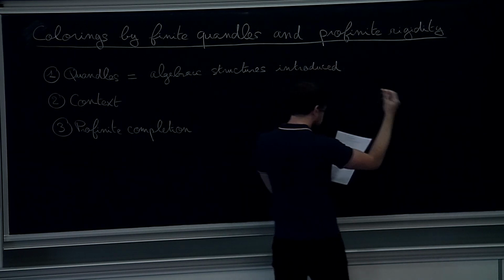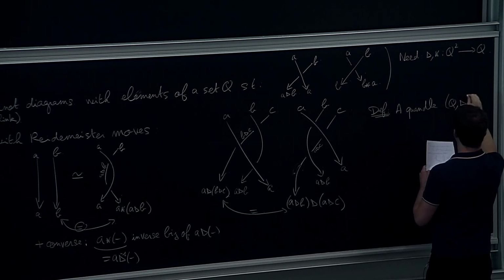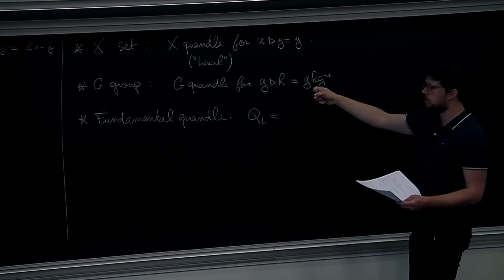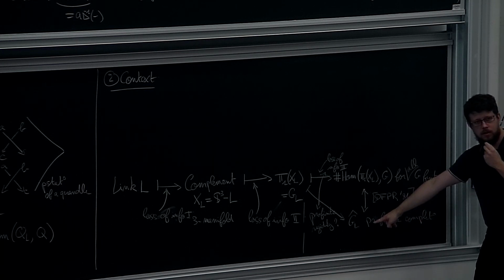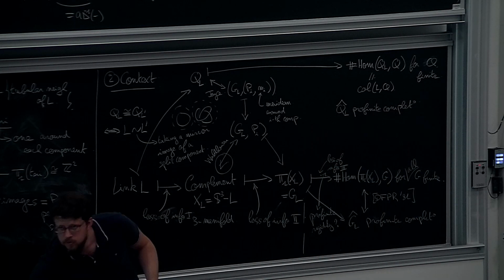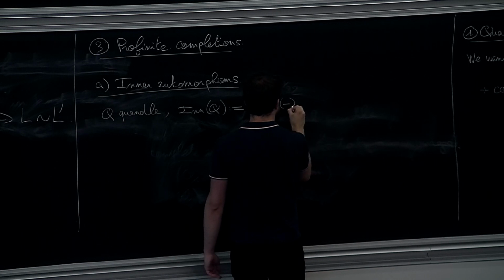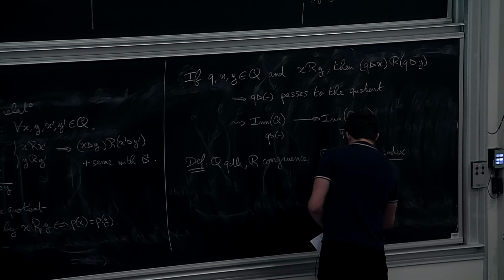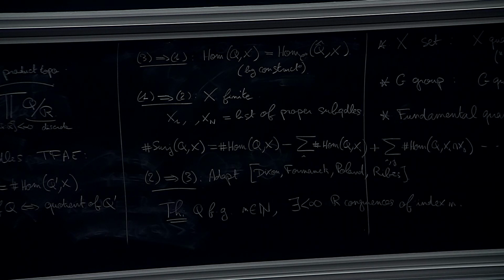Jacques Darné - Profinite Rigidity and Colorings by Finite Quandles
Quandles are algebraic structures introduced independently by Joyce and Matveev in 1982 for coloring knots and links. Specifically, any finite quandle Q induces a link invariant, which associates to a link L the number col(L,Q) of possible colorings of L by elements of Q. One might ask how precise these invariants are: given two distinct links L and L′, is there always a finite quandle Q such that col(L,Q) is different from col(L′,Q)? It is conjectured that this is the case, provided L′ cannot be obtained by taking the mirror image of a part of L. The aim of this talk is not to prove this difficult conjecture, but to show that it can be reformulated in terms closely related to classical questions of profinite rigidity. This will lead us to explore a bit of the theory of profinite quandles.